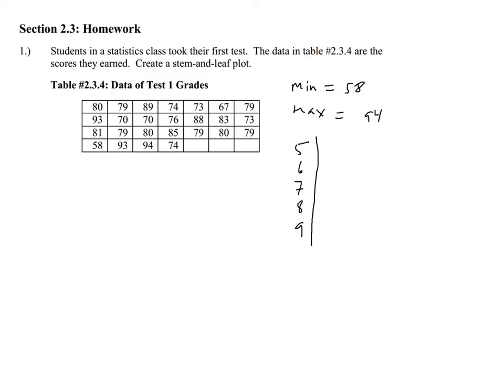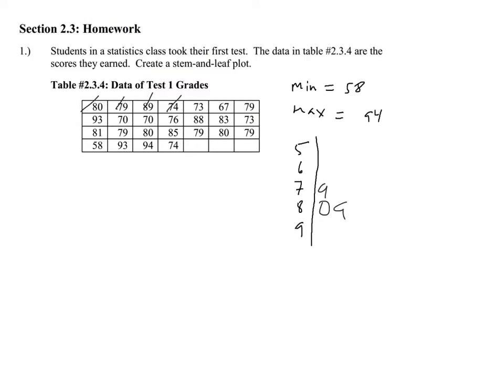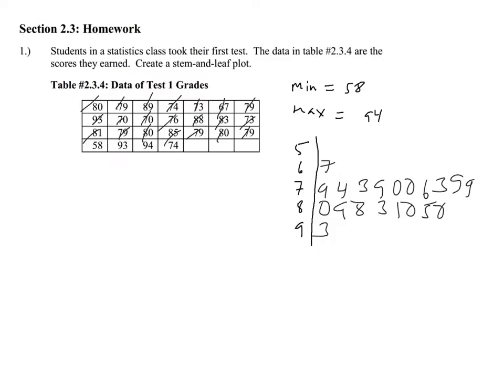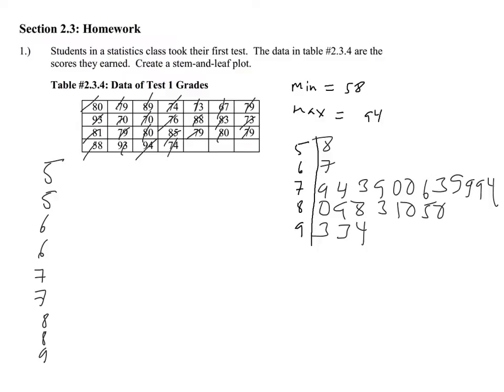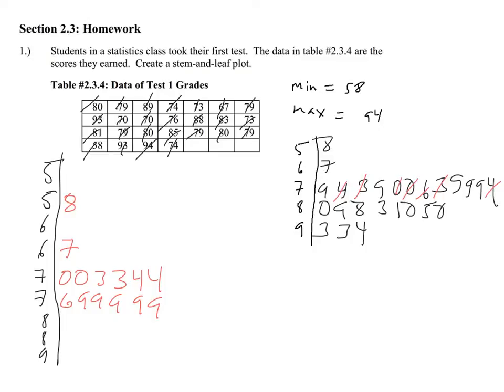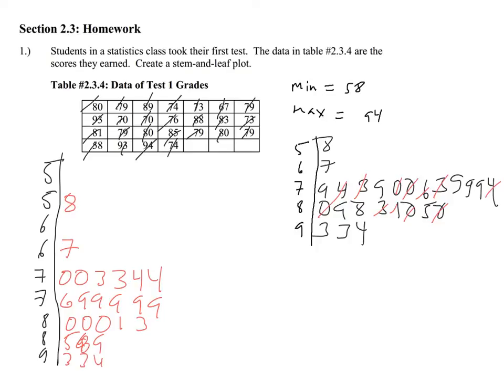SUT p 70#1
Creating a stem plot